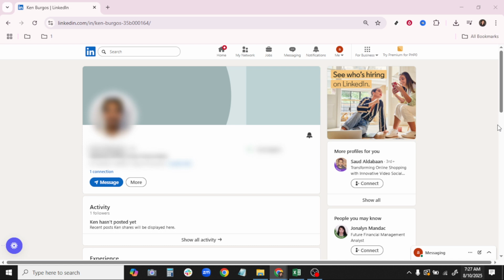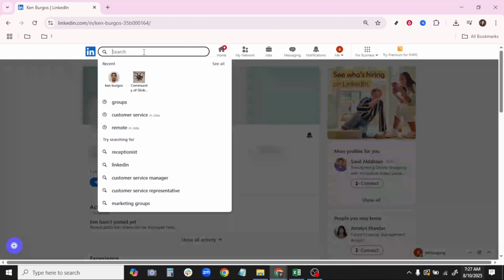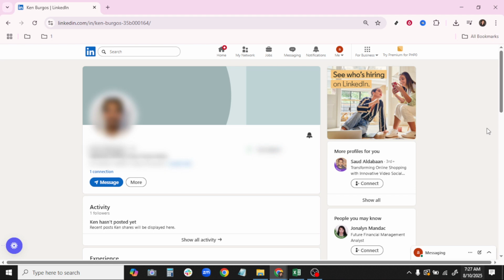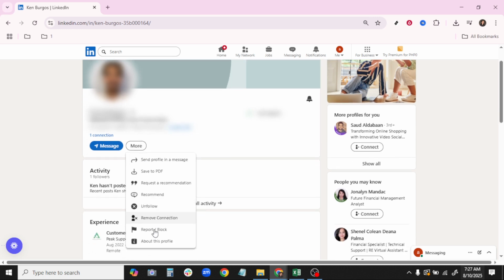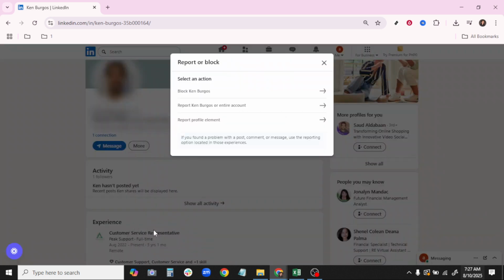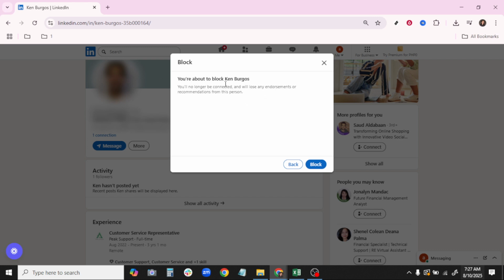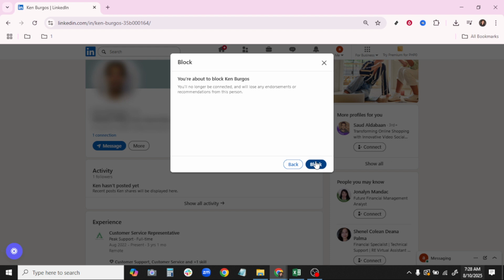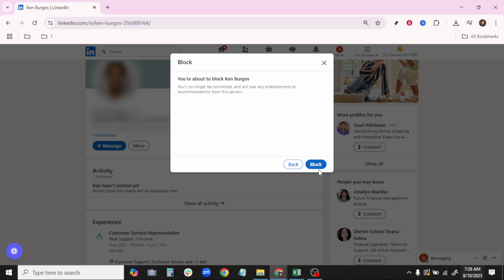How To Block Linkedin Account 2025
In this quick 2025 guide, learn how to block a LinkedIn account to prevent unwanted messages, connections, or profile views. We’ll show you exactly where to find the block option, how to confirm it, and what happens once you block someone. You’ll also learn how to unblock accounts later if you change your mind. Perfect for professionals who want more control over their networking experience on LinkedIn. Follow our easy step-by-step tutorial to protect your privacy and maintain a positive online space. Stay safe and manage your LinkedIn connections with confidence by watching this quick and clear instructional video.